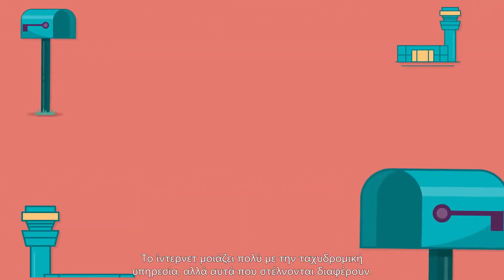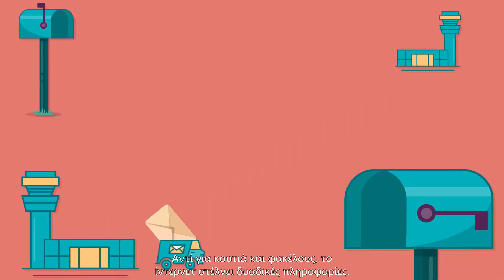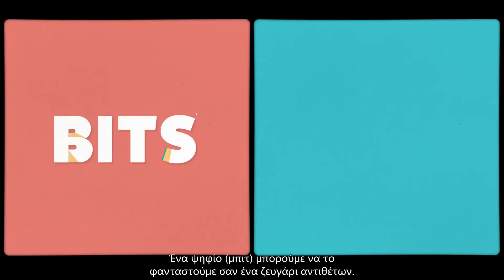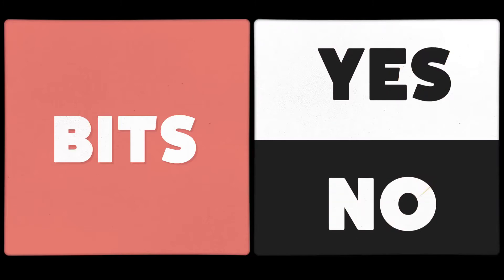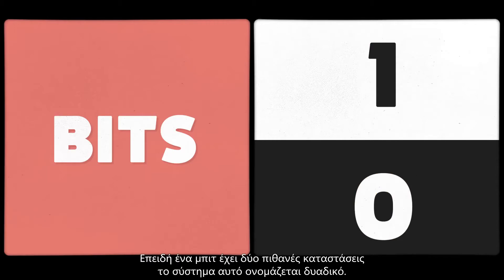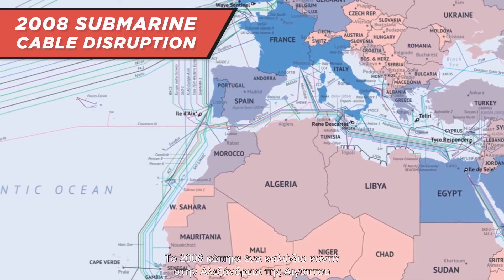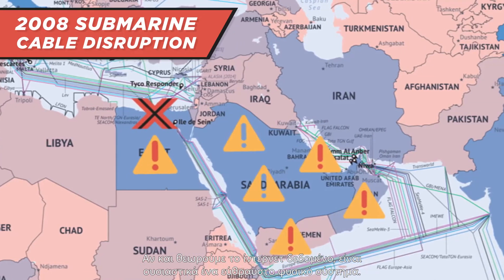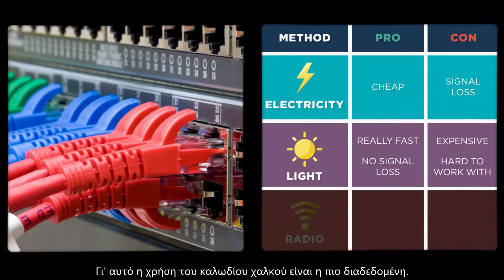2. Πως λειτουργεί το Internet: Το διαδίκτυο - Καλώδια και Wi-Fi [code.org]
Το code.org κυκλοφόρησε μια σειρά από σύντομα, πολύ σαφή βίντεο οκτώ μερών, στα οποία ηγέτες τεχνολογίας και ειδικοί περιγράφουν πώς λειτουργεί το Διαδίκτυο.